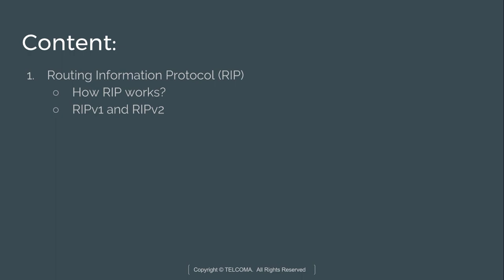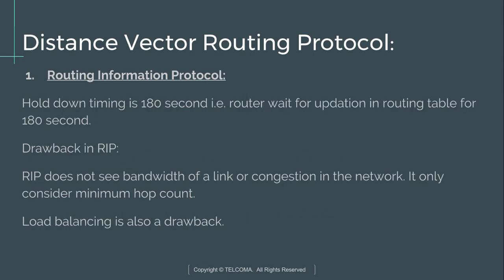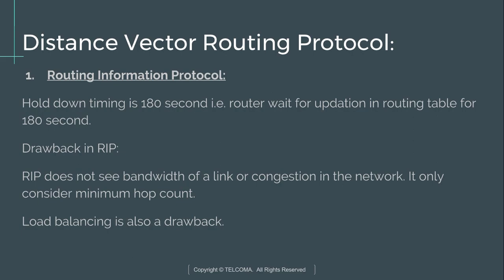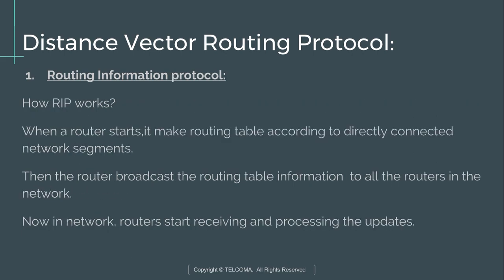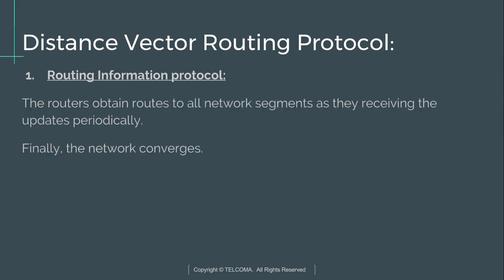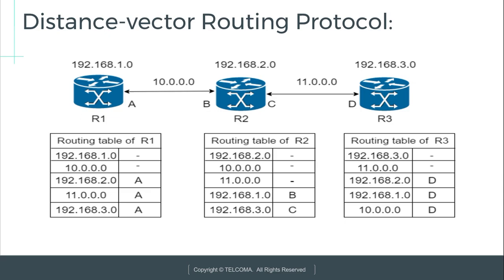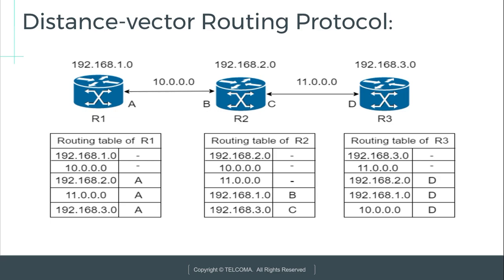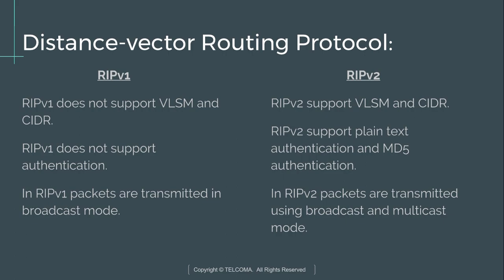37 Distance vector Routing Protocol part 1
Distance Vector Routing Protocols in CompTIA Network+ (Part 1) focus on determining the best path for data packets based on distance, typically using metrics like hop count. Routers using these protocols periodically share routing tables with neighboring routers to update network routes.